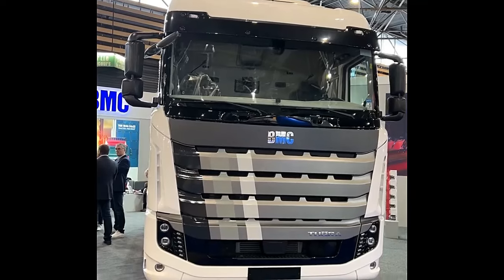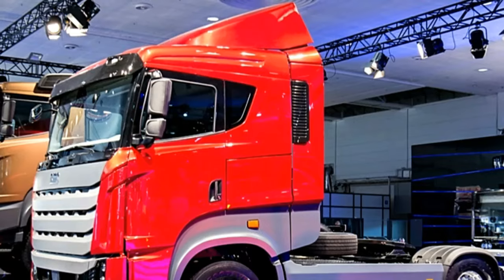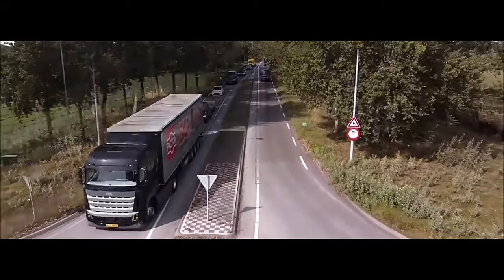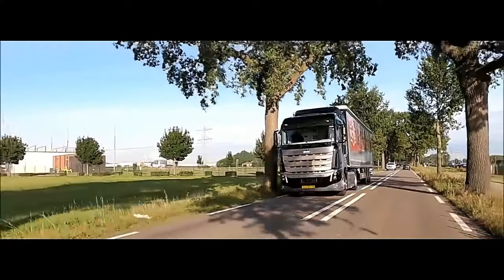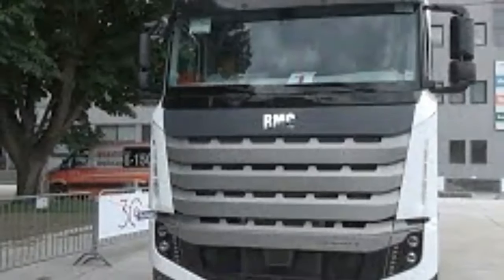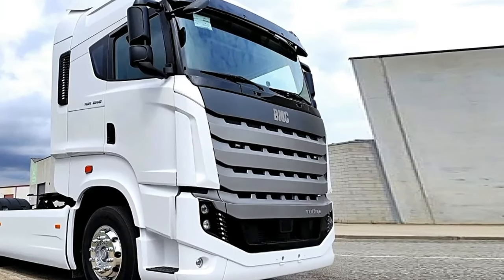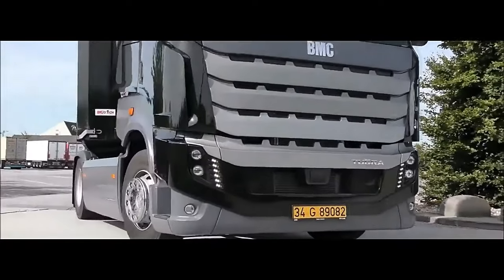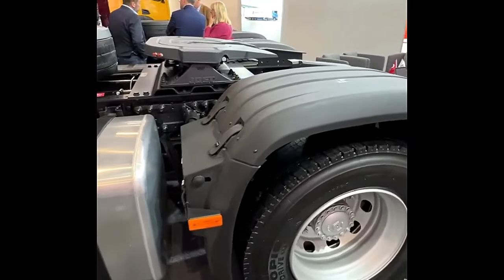2024 BMC Tugra ELG 4x2, First Look interior, exterior, specification | trucking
semi truck
bmc tugra elg 4x2
bmc tuğra 8x8
bmc tugra truck
bmc 8x8
bmc alr disc two
bmc pro machine slc01
bmc fourstroke lt two
bmc teammachine slr 4
bmc teammachine slr two 2023
e35 vs e42
f350 vs f450 turning radius
f 550 chassis cab
man tgm 18.280 4x4
bmc tank transporter
bmc twostroke 24
bmc fourstroke lt 2023
man tgs vs mercedes arocs
kmc km542 impact
kmc impact forged beadlock
km 450 military truck
km 250 military truck
lmtv hydraulic pump
lmtv upgrades
man tgm 4x4
palfinger tail lift problems
mercedes benz 1623 rf
bmc teammachine slr two
t450 t4 v2 bobcat compact track loader
iveco tipper 3.5 tonne
zt 3400 hydro gear
zt 3400 rebuild
zt 3100 rebuild
12' lift bed tandem axle trailer 10k#
m1078 lmtv 4x4 cargo truck
26 29 mullet bike
th3d solid bed mount kit
4th gen cummins 8 inch lift
49 16 gear ratio
6x6 military dump truck
man tgx 41.640 d38 8x4
mercedes benz 3535 8x8
9.5 14 bolt
5 ton 6x6 military truck
MotorTrend Channel
carwow
Hagerty
FaZe Rug
Master Truck Driver
Truck Tropia